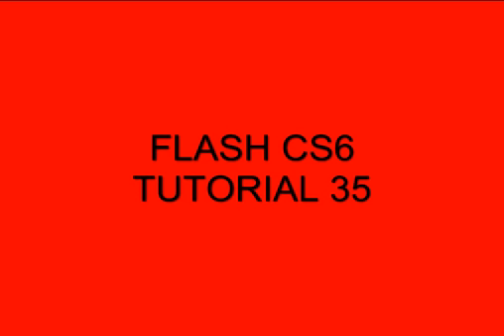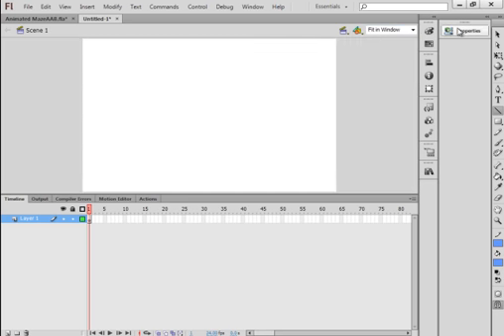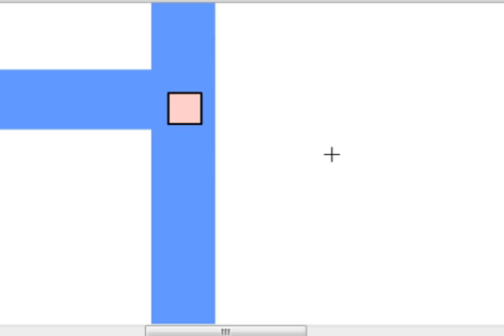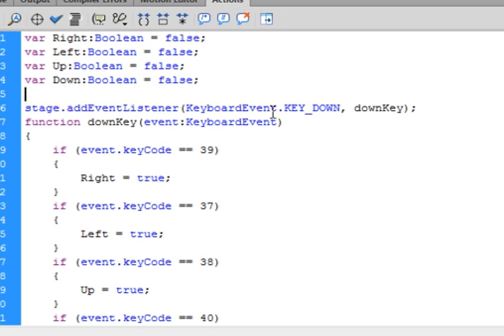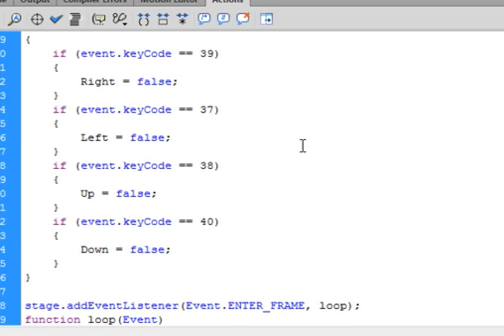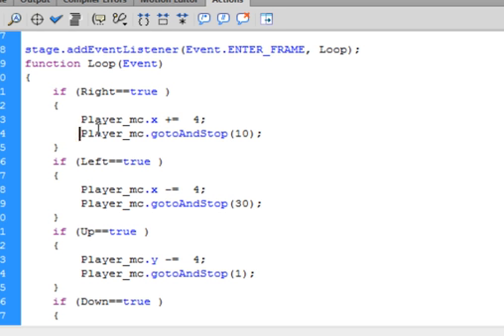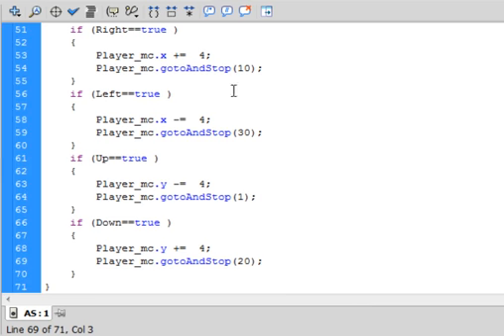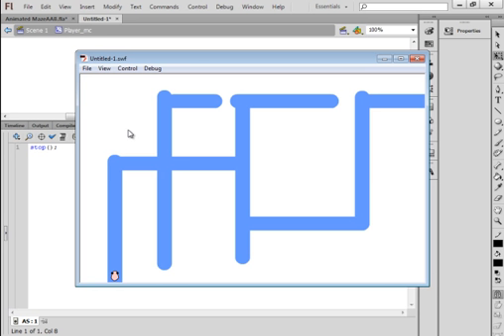Flash CS6 Tutorial 35 Maze With Animation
Make an animated maze. The size of the path changes making it harder to navigate through the maze. This is the first of three videos. In this video you will be shown how to make the path and the player. You will write the action script to allow the player to move using the arrow keys.